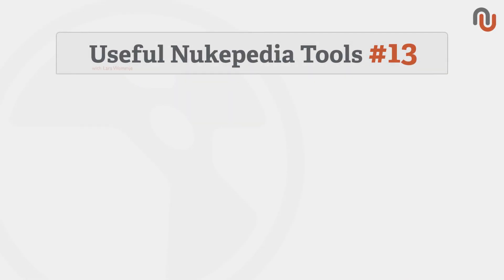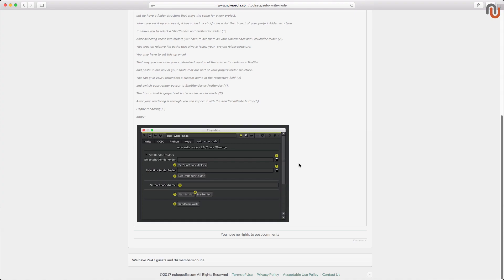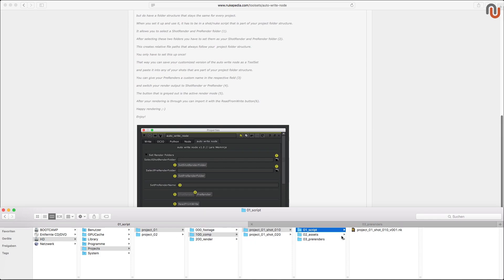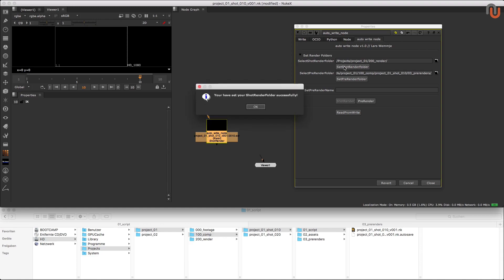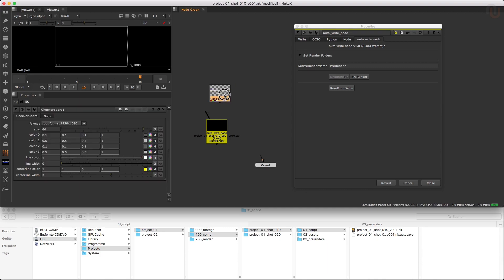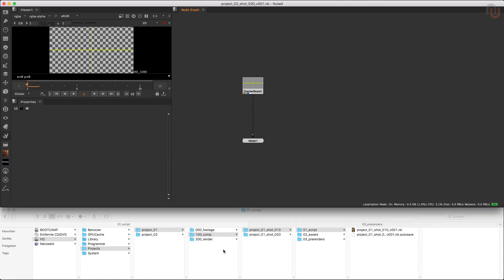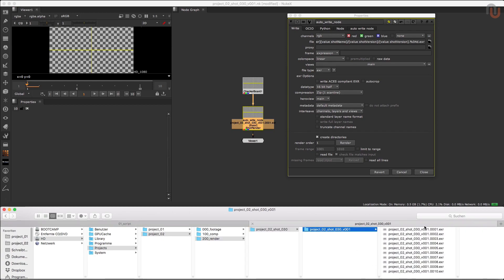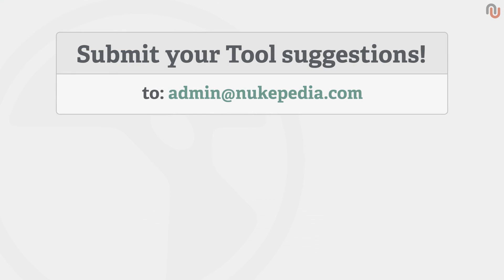Useful Nukepedia Tools 13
Auto Write Node by Lars Wemmje